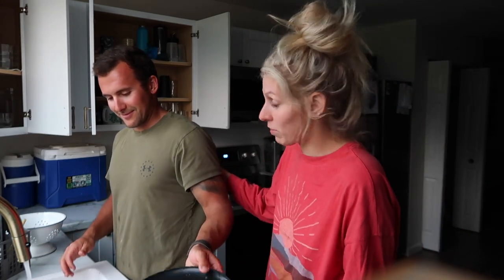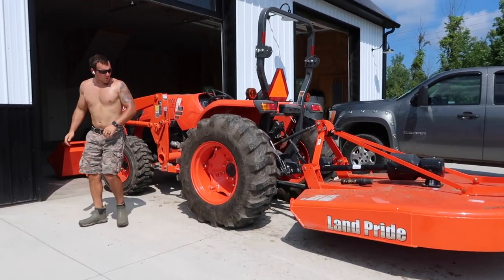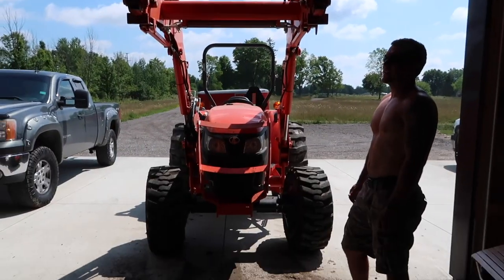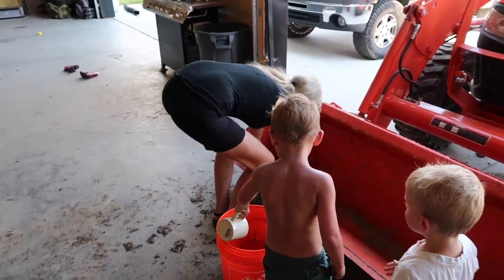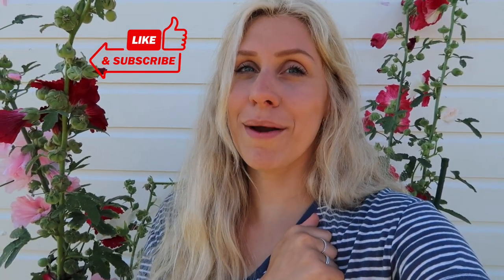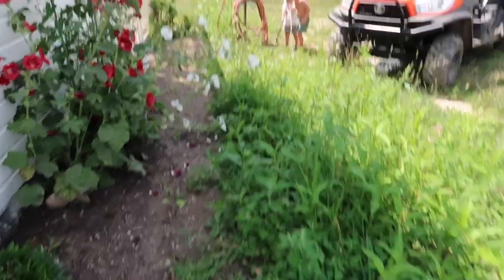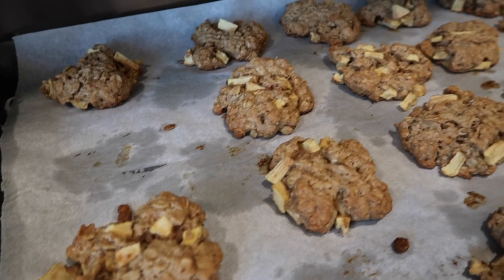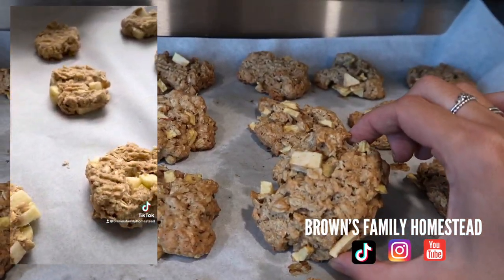Brush Hogging Our Dream Pastures *SATISFYING* Huge Transformation + Homesteading From Scratch Vlog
Who doesn't love a good brush hogging video?! They are just so satisfying to watch. Especially in time-lapse which we included in this vlog! This weekend we decided to tackle our pastures and prepare them for cows next year. We spent all weekend doing some homesteading projects as well. Homesteading from scratch can be a lot of work but it's also so rewarding. Watching the changes of the land take place day after day knowing each one of my families hands played a role in that. So special, and we are loving every moment of it. We hope you enjoyed this video and please, if you are new to this channel: STICK AROUND!